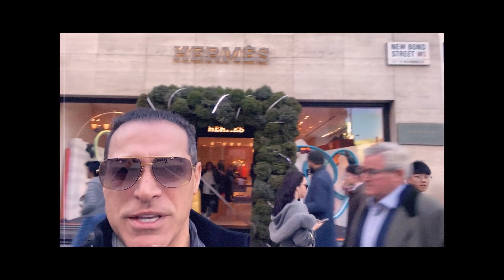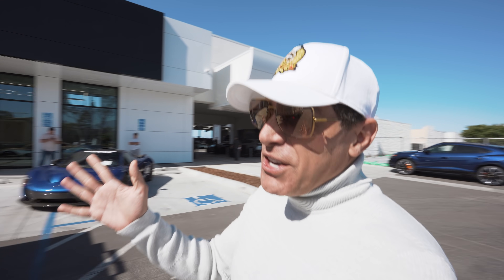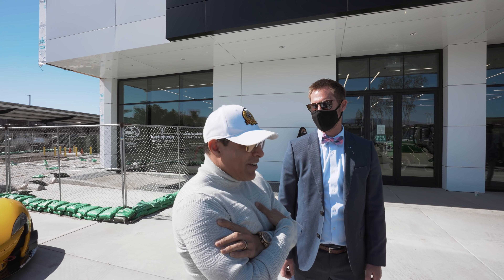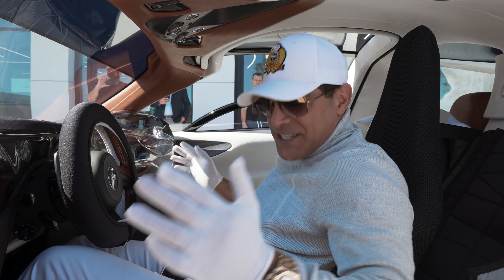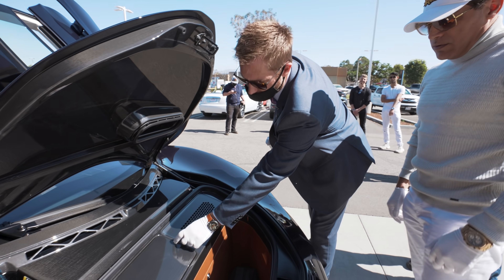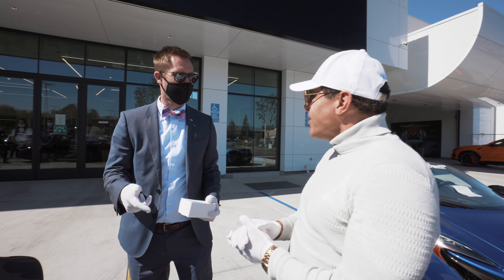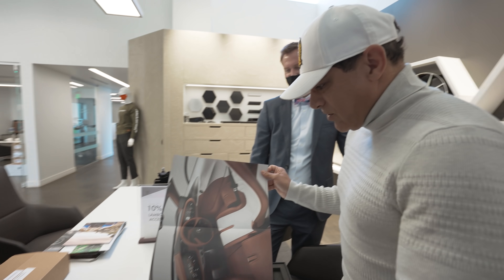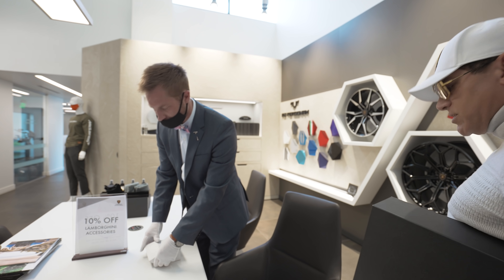THE HERMES MCLAREN SPEEDTAIL IS FINALLY HERE! || Manny Khoshbin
THE HERMES MCLAREN SPEEDTAIL IS FINALLY HERE!
🔥 PERSONAL FAVORITE VIDEOS OF MINE :
💰 MORE AUTOMOTIVE VIDEOS BY OTHER YOUTUBERS  :
👁 ABOUT THIS VIDEO : After 3 years of wait, my Hermes McLaren Speedtail has finally arrived! I want to give a big thank you to everyone involved.

The Speedtail is McLaren's first ever Hyper-GT. Our most aerodynamically efficient car ever. And the fastest McLaren to date.